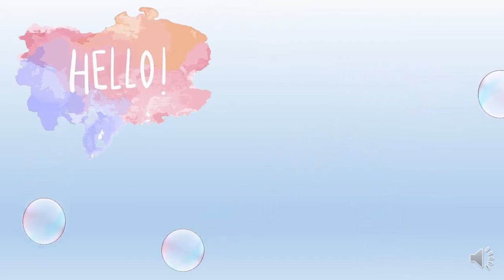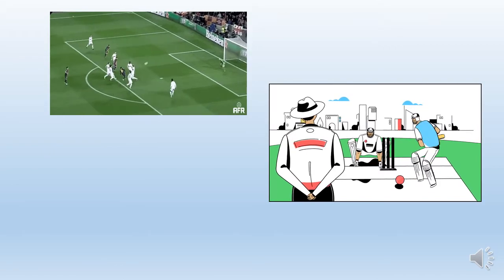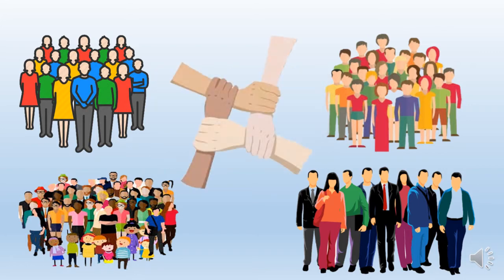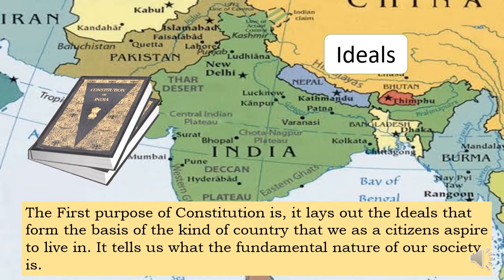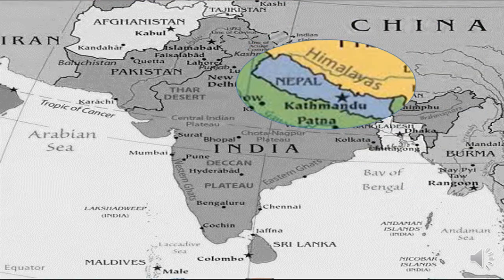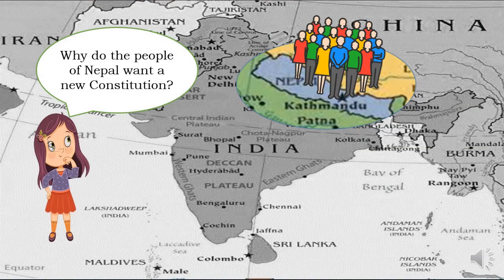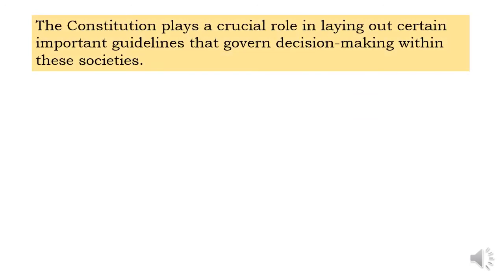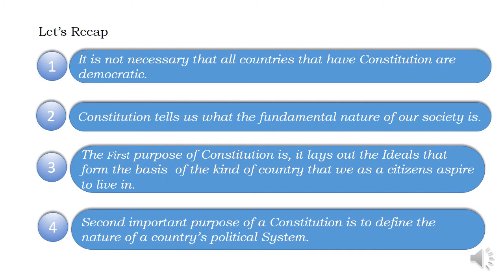Chapter 1 The Indian Constitution Part 1 Class 8 Political Science Archana Wani SVPS